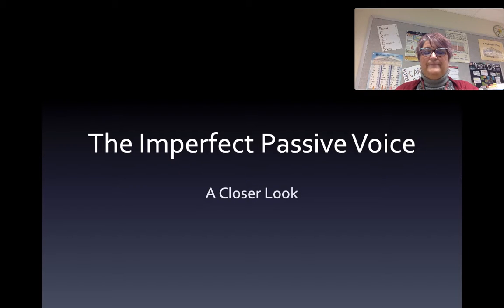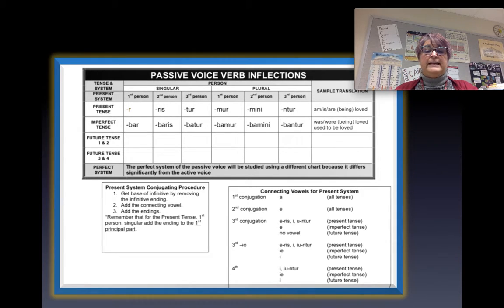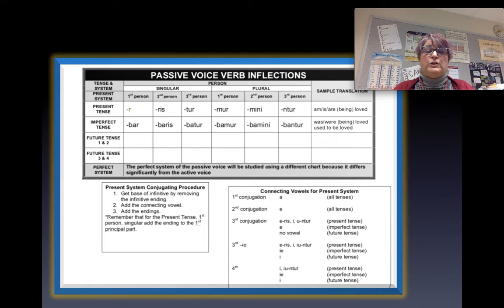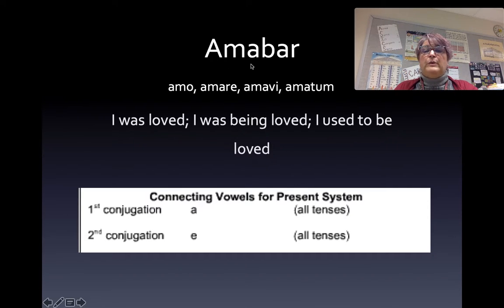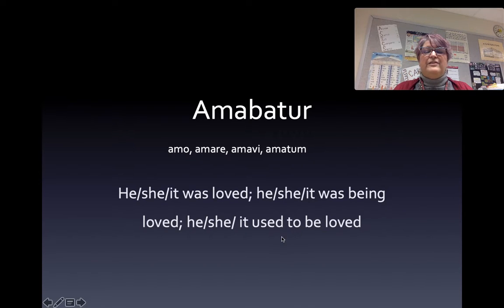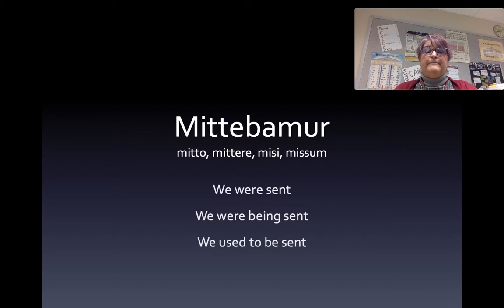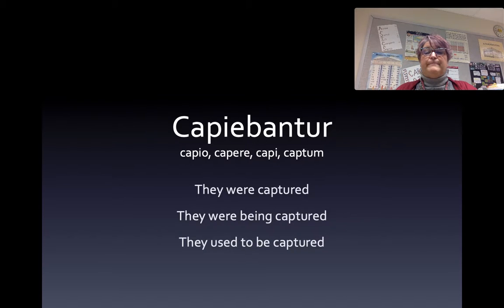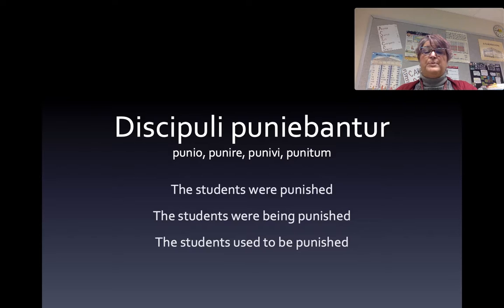A Closer Look at the Passive Voice: The Imperfect Tense